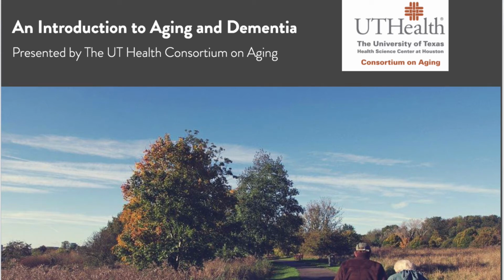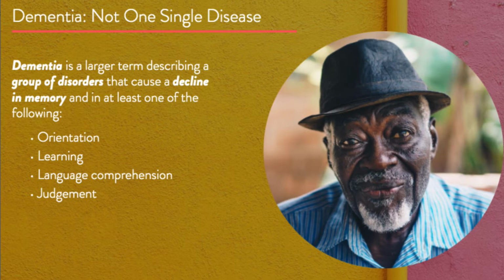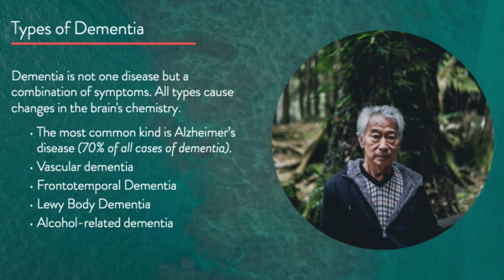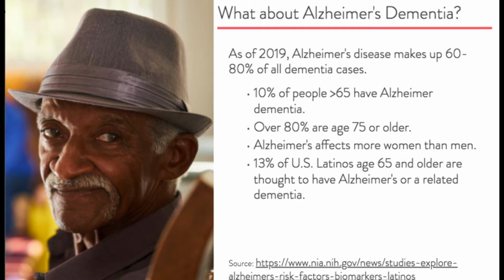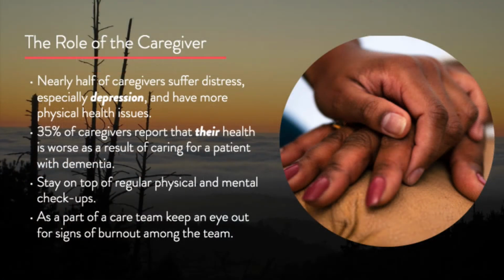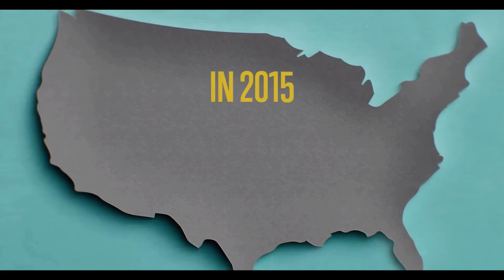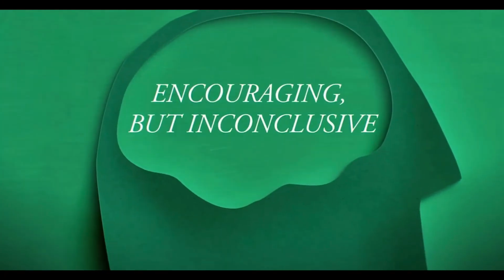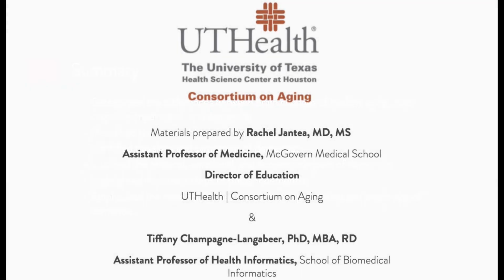An Introduction to Aging and Dementia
This video will provide an introduction to aging and dementia.